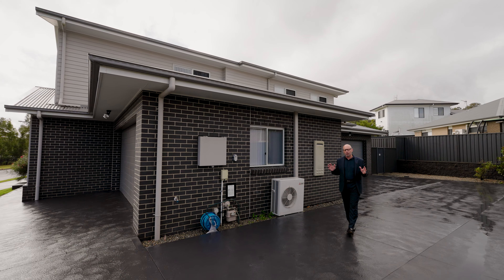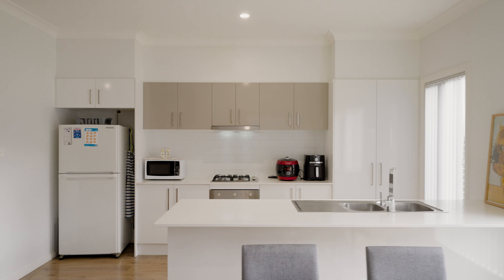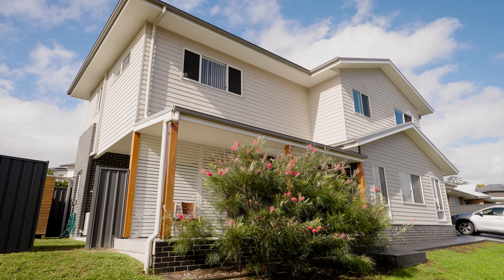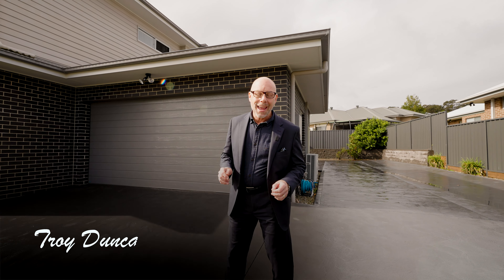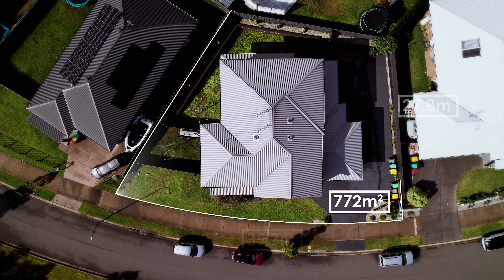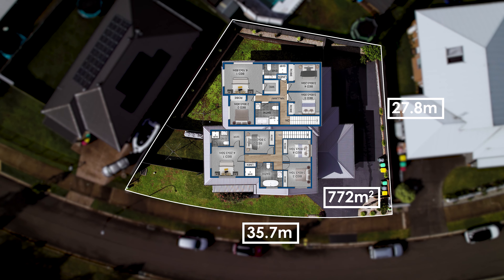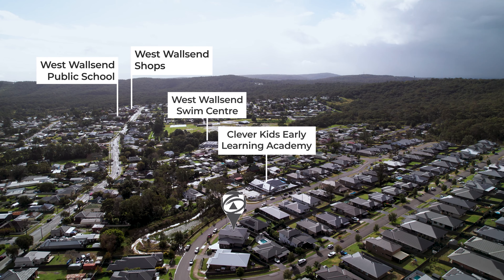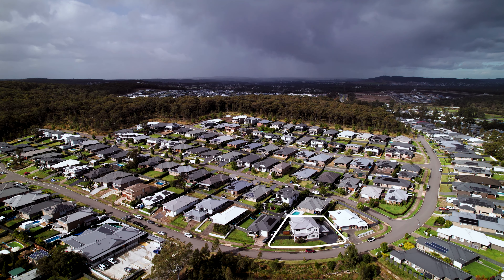68 Royalty Street, West Wallsend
Welcome to your golden opportunity for dual income with this one-of-a-kind property! Nestled in the serene neighbourhood of West Wallsend, these stunning oversized brick & weatherboard two storey townhouses offer the perfect blend of modern features and comfort. Perfect for the astute investor, built in 2018, each unit boasts contemporary design and high-quality craftsmanship throughout.
Each townhouse has been thoughtfully designed and are the size of a generous sized home both providing ample room for living and entertaining. The downstairs open-concept floor plan seamlessly integrates living, dining, and kitchen areas, creating a sense of airy sophistication.
Enjoy four generously sized bedrooms, including neat & tidy ensuites in the master bedrooms. Large windows for natural light, and ample closet space add to the appeal.
The two main bathrooms of each townhouse feature neat finishes, modern vanities, and stylish fixtures. The master ensuite is a true retreat with a spacious shower and separate bath and downstairs in both properties include a third toilet.
Designed for the family chef, the gourmet kitchen is equipped with stainless steel appliances, Cesar stone benchtops with breakfast bar, ample cabinetry + walk in pantry.
Each townhouse includes a private backyard patio/alfresco, perfect for summer barbecues and relaxation. The fully fenced grassed backyards are ideal if you have a pet or perfect to add your own touches for the avid gardener.
Secure parking is provided with an attached two-car garage per unit with internal access to the homes, offering plenty of storage space for vehicles and belongings.
Situated in a family-friendly neighbourhood, enjoy easy access to West Wallsend High & Public School, parks, heated swimming pool, shopping, and dining options such as Harrigan’s Cameron Park. Commuting is convenient with nearby M1 Motorway & the Hunter Expressway and public transportation options.
Land Size Approx. 772m2 with 35.7m Frontage & 27.8m Depth
Land Rates Approx. $600 Per Quarter
Water Rates Approx. $190 Per Quarter
Currently returning $700 per unit per week = $1400 per week in rental return.
Unit 1 currently on an expired lease (week to week basis).
Unit 2 currently on an expired lease (week to week basis).
Ideal for busy professionals or families, these townhouses require minimal upkeep.
Don't miss out on this incredible opportunity to own a luxurious duplex townhouse that combines comfort, style, and modern convenience.
Don't miss this opportunity to experience luxurious living at its finest. Schedule a viewing today and make this beautiful duplex your new home sweet home!
First National Real Estate Lake Macquarie are your local experts for the Lake Macquarie and Newcastle area, we proudly market this home and are always looking for more homes to sell.